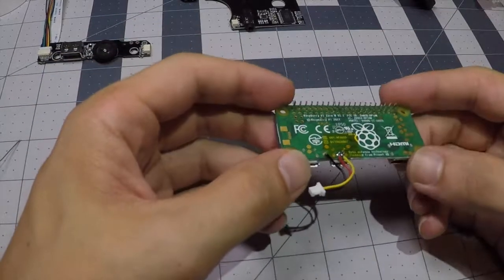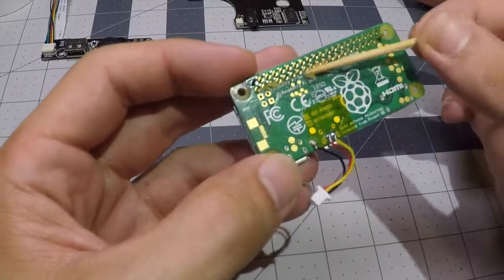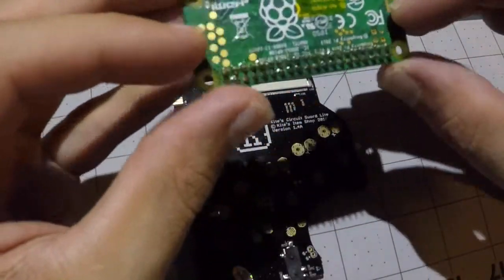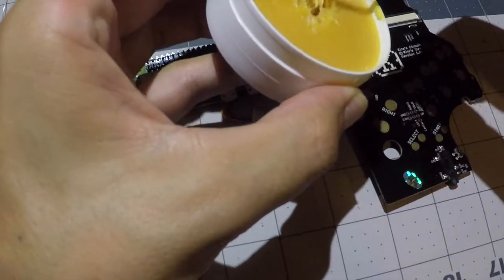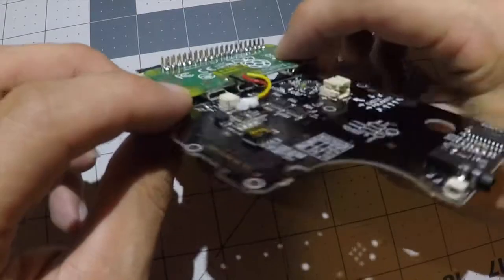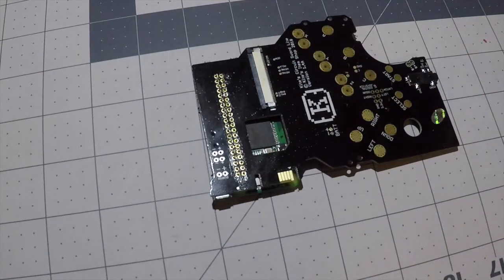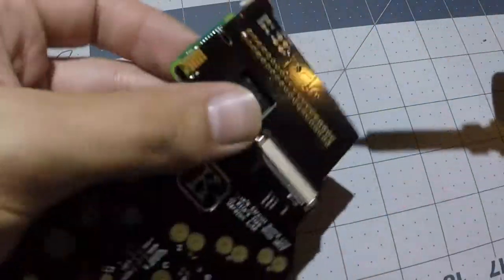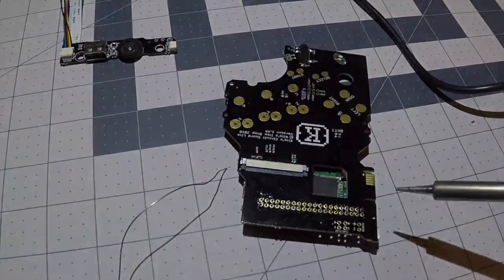Kite Circuit Sword Lite GameBoy Zero Build Guide | Step 2.5: Kite Setup Guide+Soldering PiZero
Hey Guys & Girls! Step 2.5 is up. In this video I finish up Kites setup instructions which finishes off by soldering the PiZero to his board. ***I recommend waiting to complete the final 3 steps of his guide until later during the actual build of your Gameboy Zero.

***Dont forget to mask off the gpio header pins with Kapton Tape after you finish soldering the Pi to the board!